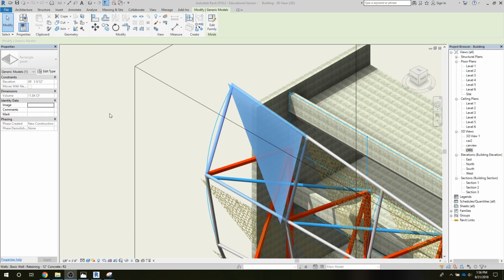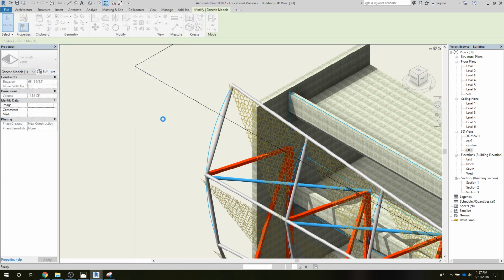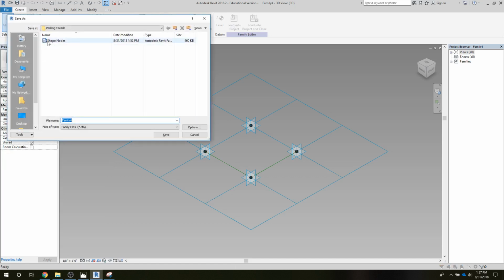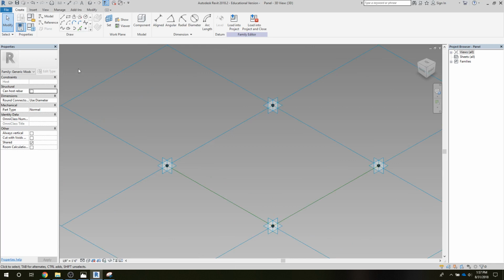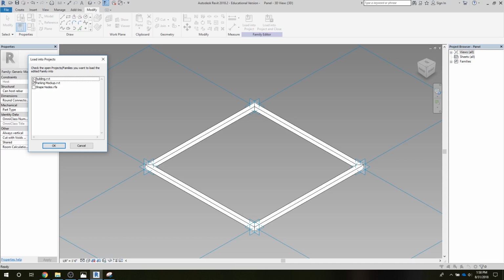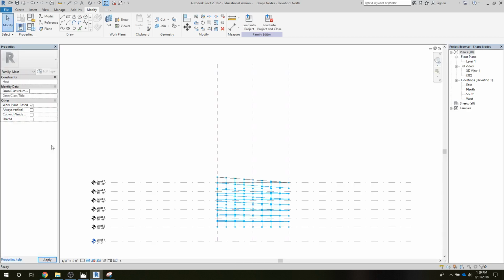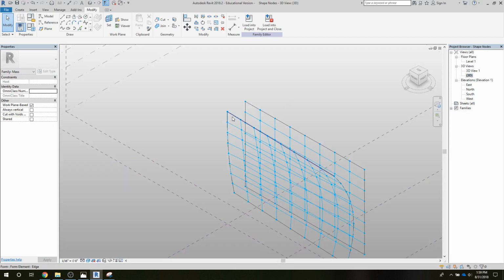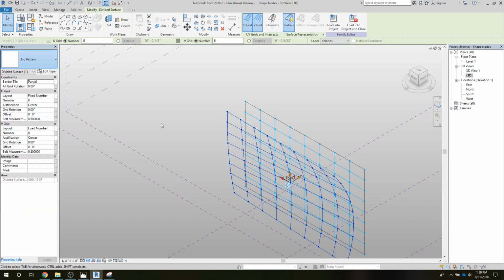ASC 4b 3 Make Panel 4min